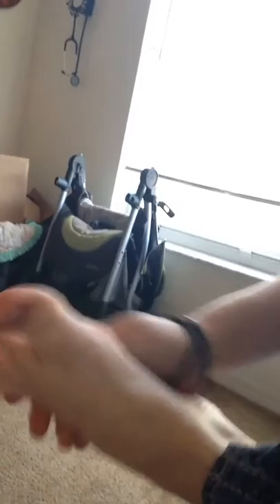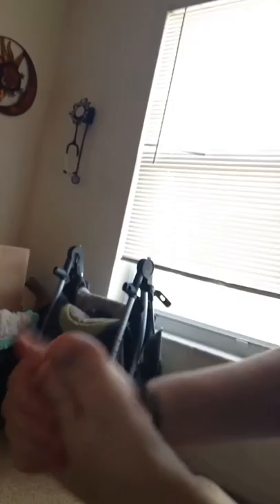Foot works. Facebook search Avon with Judi Collett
Review of the Avon product foot works. To get yours visit Facebook.com and search Avon with Judi Collett